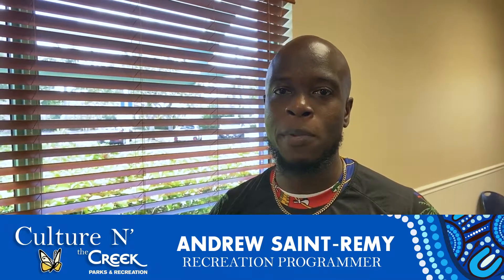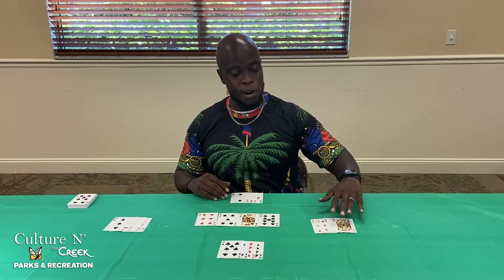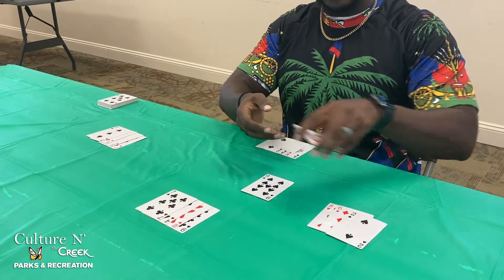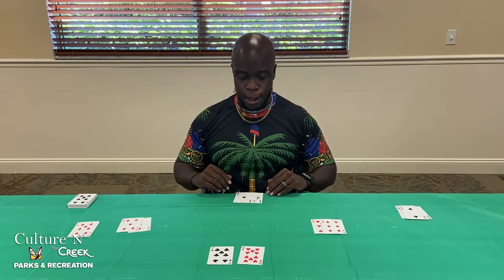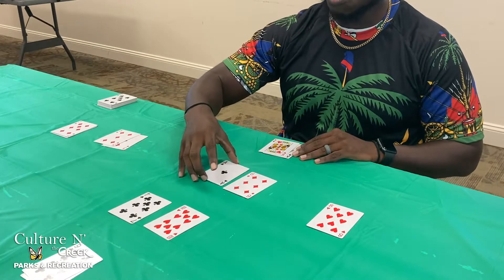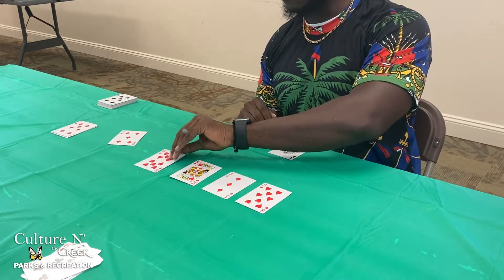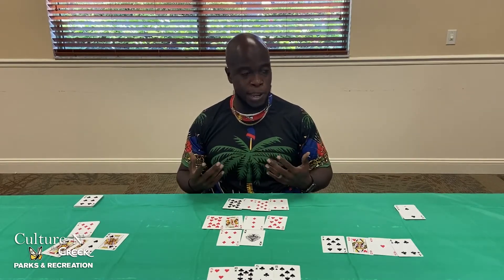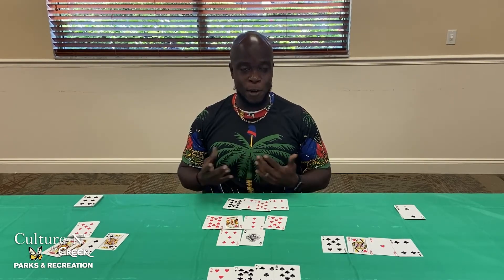Haitian Card Game "Casino" - Culture N' the Creek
Parks and Recreation Programmer Andrew teaches us a popular Haitian card game.